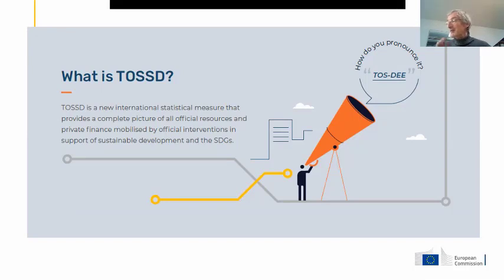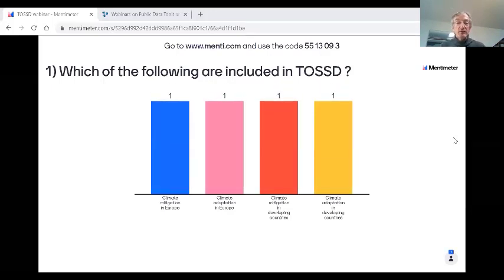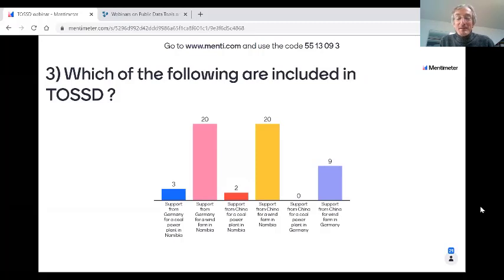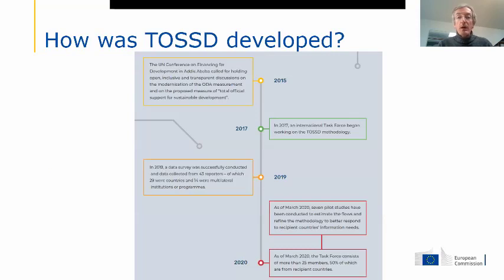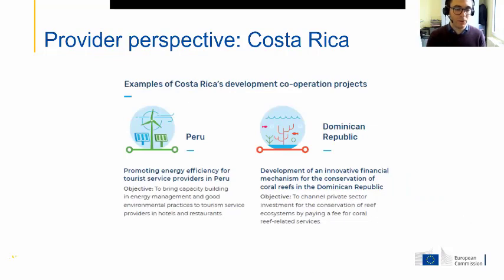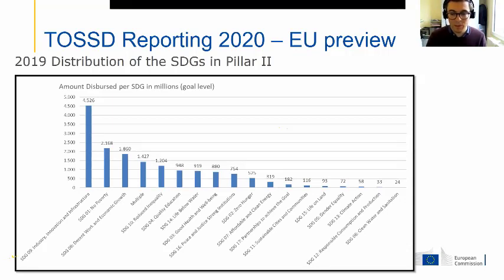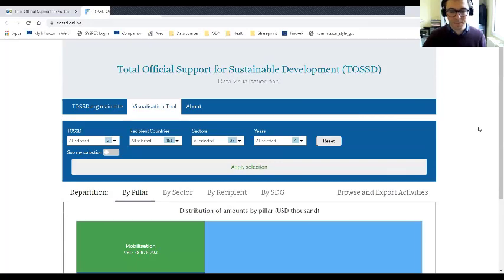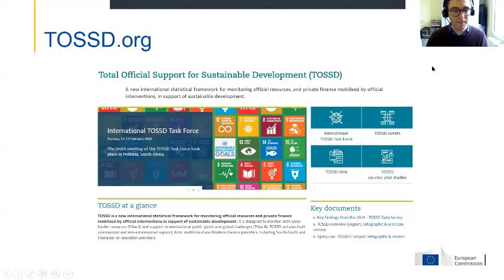Public Data Tools and Data Sources : TOSSD